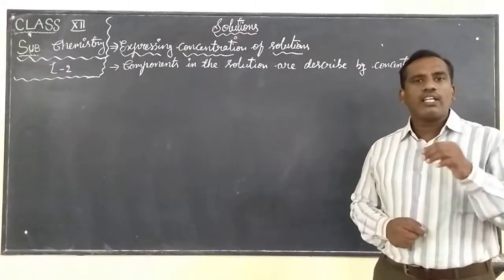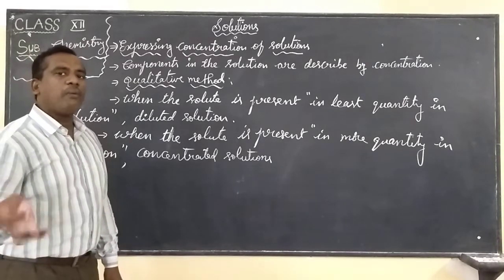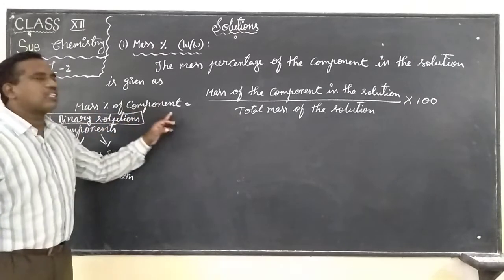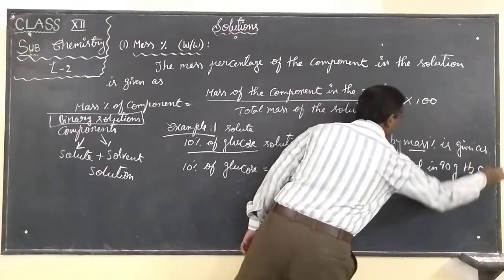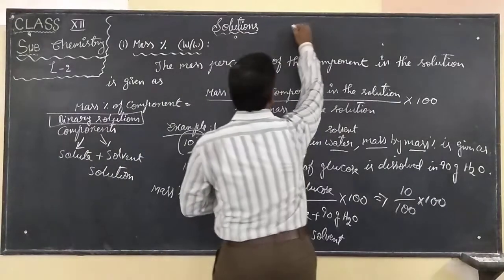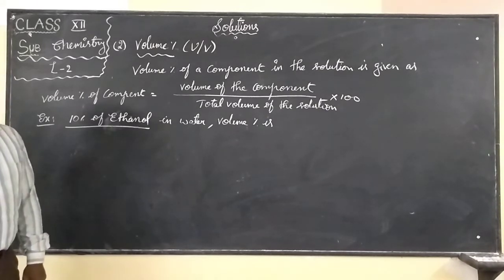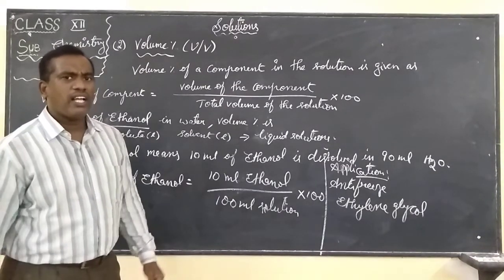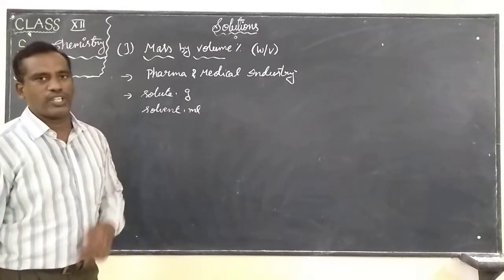Solutions L2 XII